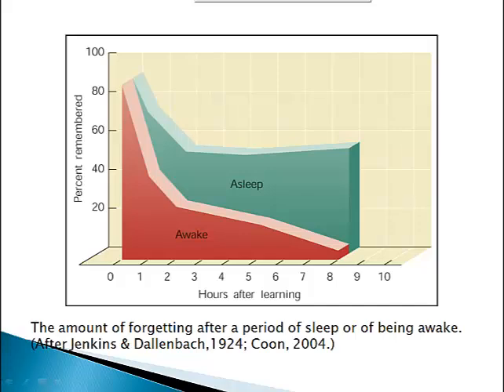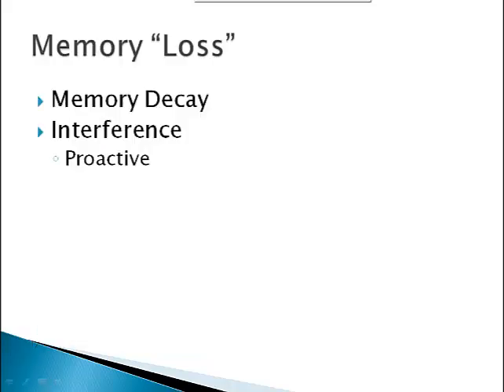Psychology 101: Forgetting part 1